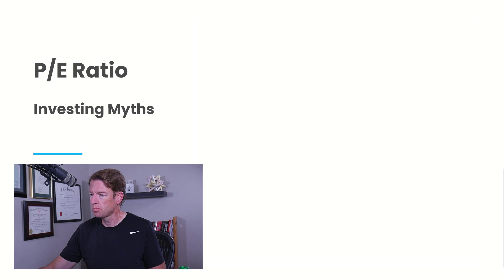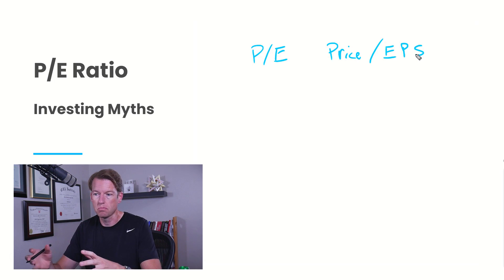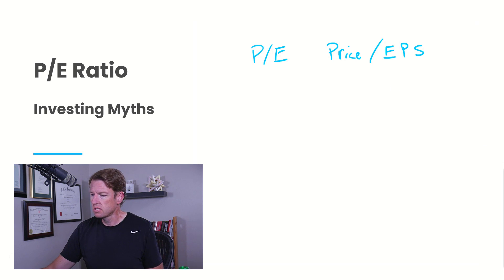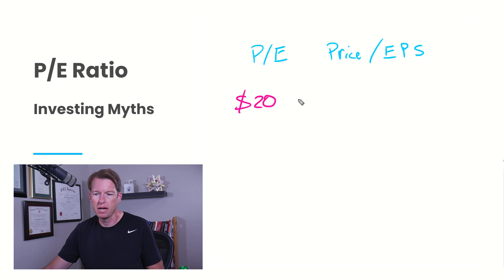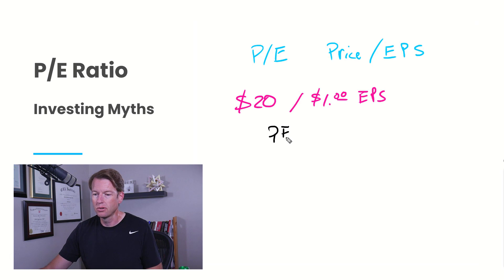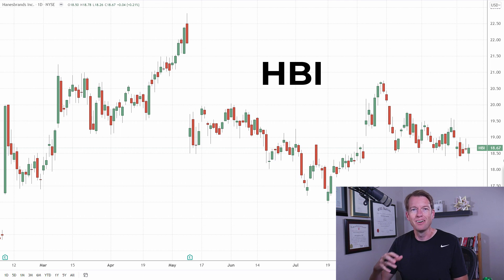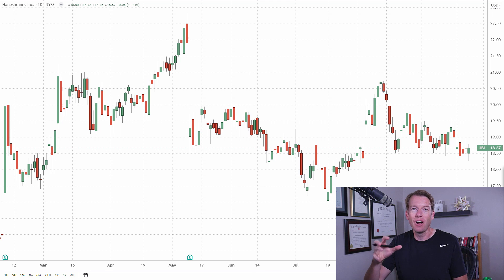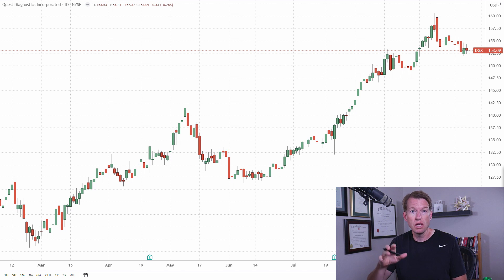The P/E Ratio Debunked. [Can You Make Money with the World's Worst Indicator?]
Using the P/E (price to earnings) ratio is tempting as a way to identify a stock as over or undervalued. It's easy to find, and seems very simple on the surface. However, it is an investing trap that literally works the opposite way that it is supposed to.

Even the S&P 500 and CAPE PE ratios that get so much press are mostly nonsense. However, there may still be something useful about the ratio if you are willing to flip things around and take an unorthodox point of view.
00:00 Introduction
01:20 What is the P/E ratio?
03:47 Stock examples
05:28 Comparing high PE ratios to low PE ratios
07:50 What about the Market or S&P 500 PE ratio?

Learning Market Founders:
John Jagerson: